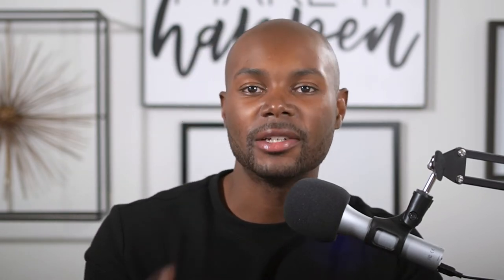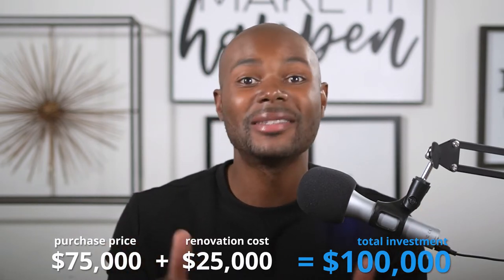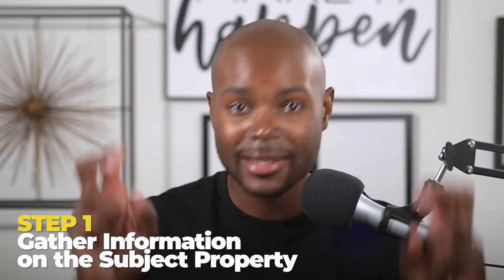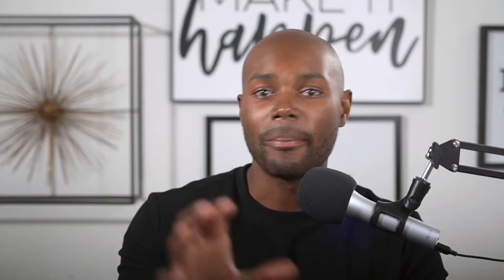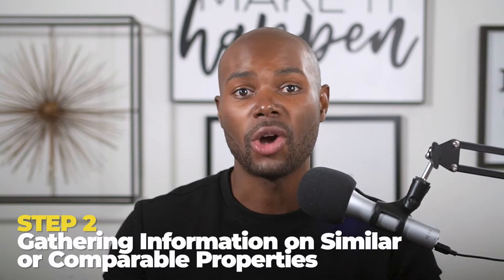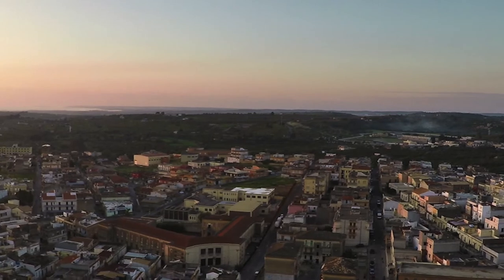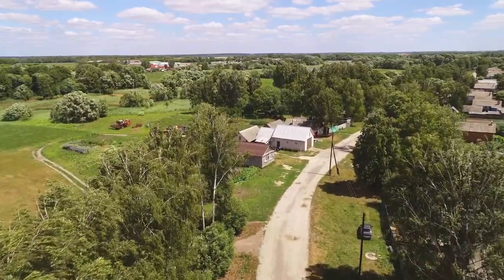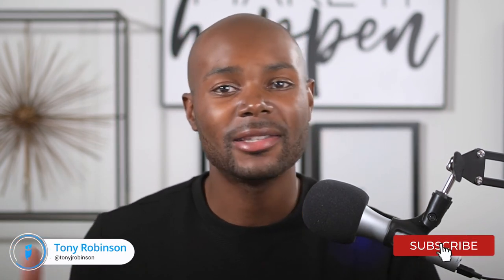How to Estimate ARV (After Repair Value) in 3 Steps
You’ll need to estimate ARV/calculate ARV (after repair value) quite frequently as a rookie real estate investor. Every flip, BRRRR, or wholesale deal you do will require this key number, but how do you find it? You don’t want to be paying contractors, agents, or appraisers every time you analyze a deal, do you?

Tony J. Robinson, host of the Real Estate Rookie Podcast, is here to share the 3 simple steps to estimating ARV. You don’t have to be an expert in construction or appraising to do so, but you will need to spend some time looking at comparable properties, rehab options, and neighborhoods to find an ARV that will accurately project a sales/appraisal price. If you can get a solid grasp of calculating ARV, you’ll have a huge advantage on finding homes with massive value-add potential!

00:00 Intro to ARV
01:12 What is ARV?
02:05 DON'T Outsource
03:37 Step 1: Gather Property Information
05:49 Step 2: Gather Comp Information
08:40 Step 3: Use Comp Data to Estimate ARV
09:55 The Most Important ARV Lesson